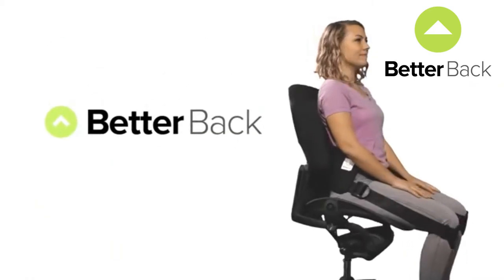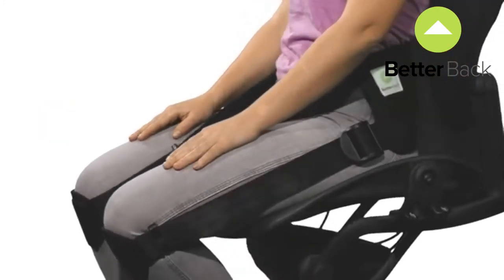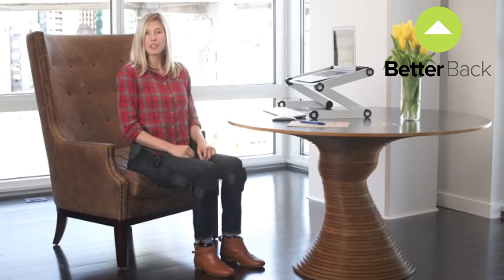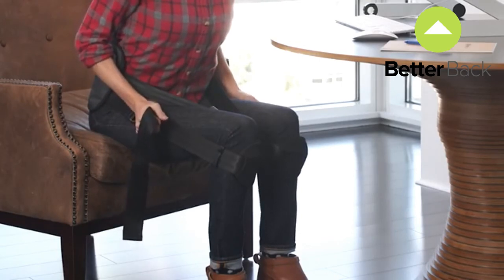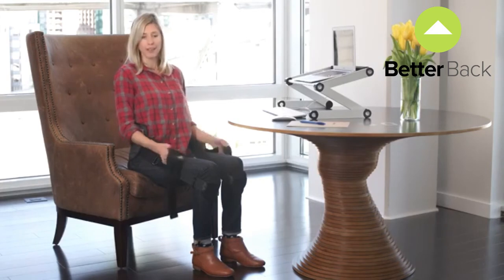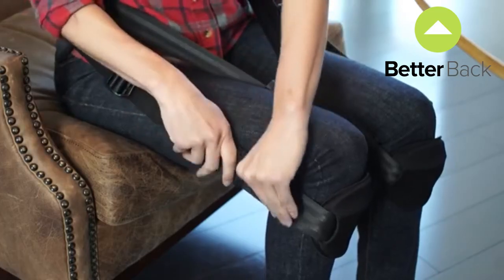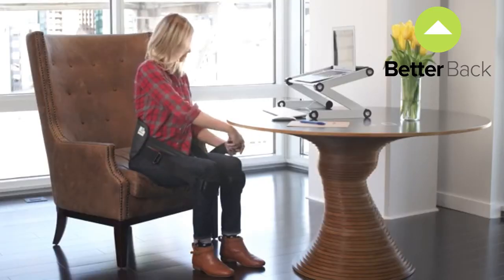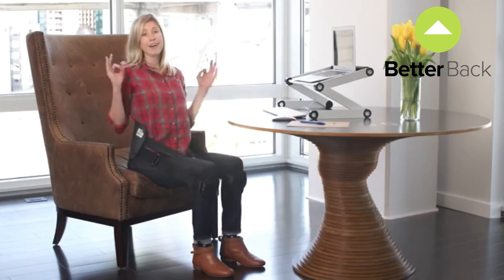BETTER BACK | HOW TO WEAR